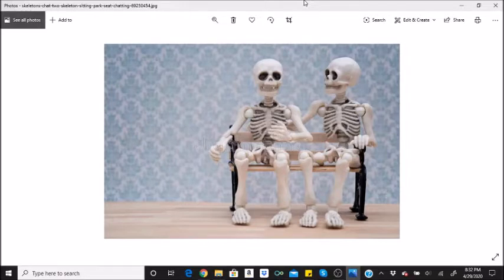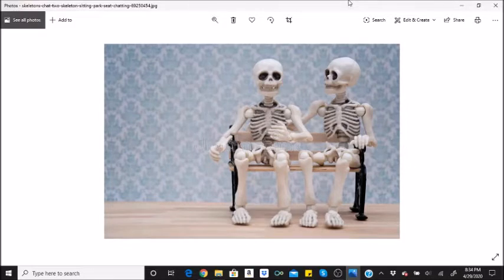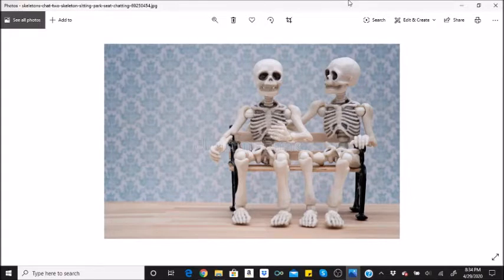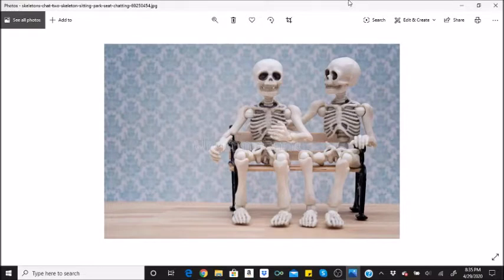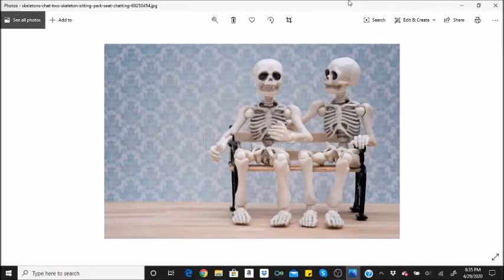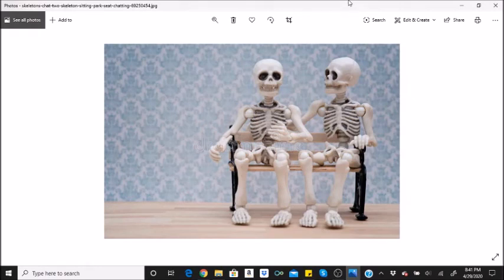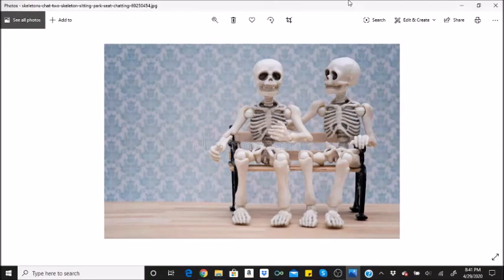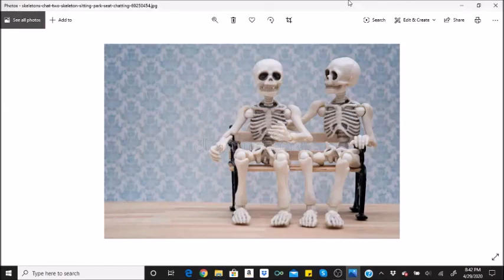Chatting Skeletons | Episode 11 | My Obsession with Horror Movies